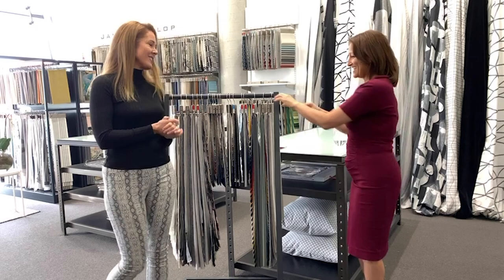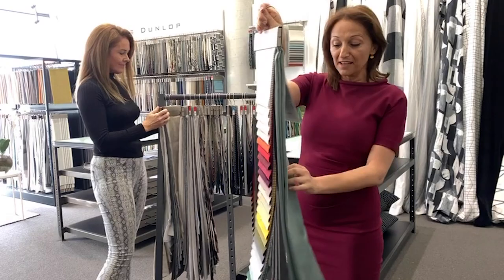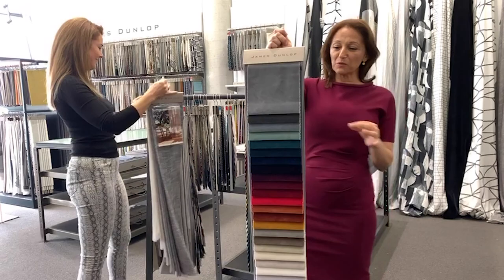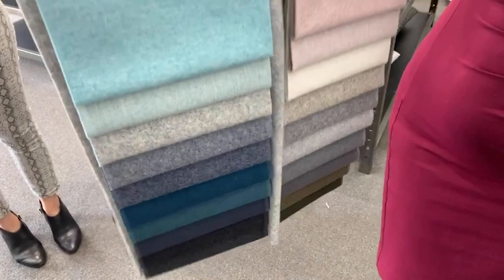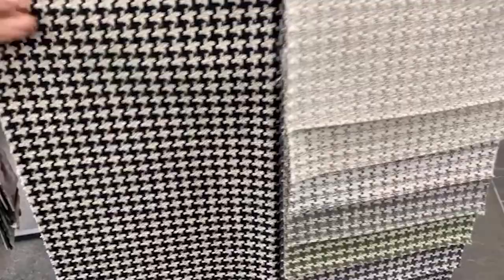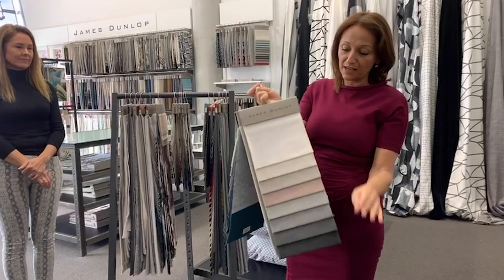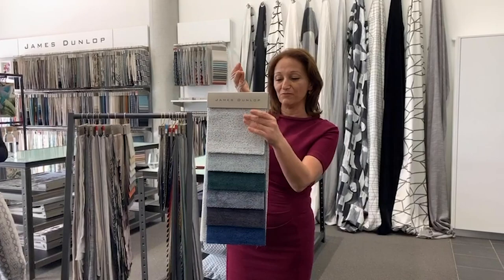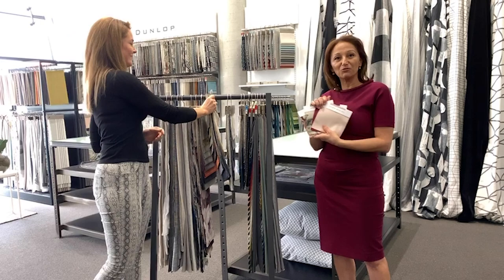Instagram Live - From the James Dunlop Showroom 09/04/20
Snap shot of some of our favourite products direct from the showroom in Sydney.